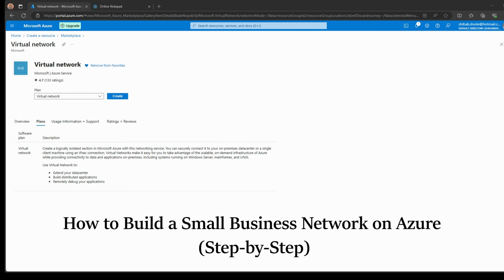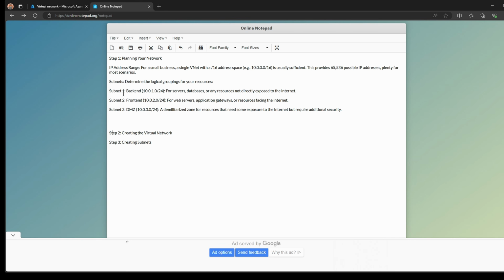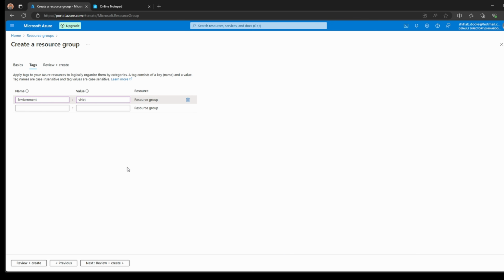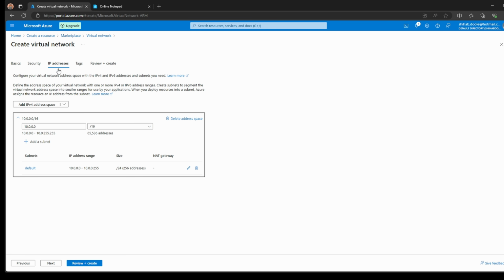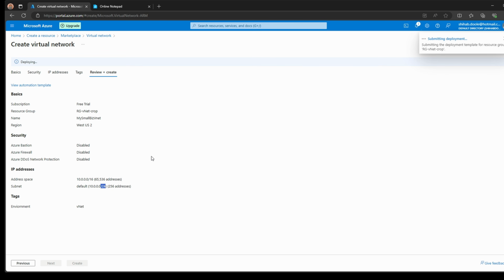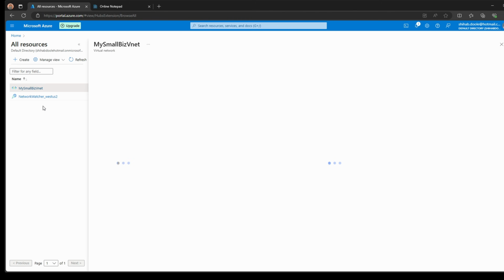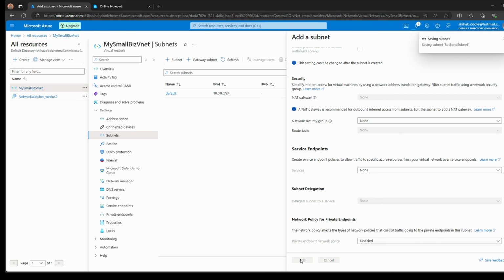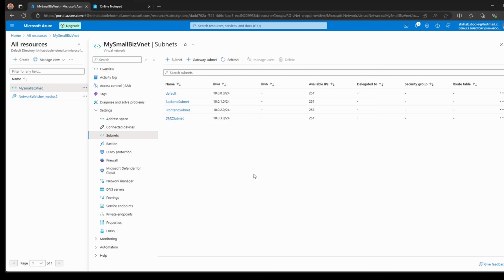How to Build a Small Business Network on Azure (Step-by-Step)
Learn how to build a secure and reliable network for your small business using Azure Virtual Networks (VNets). In this step-by-step tutorial, we'll cover:

Planning your IP address range and subnets for optimal organization.
Creating your VNet in the Azure Portal.
Setting up subnets for backend, frontend, and DMZ resources.
Tips for customizing your VNet for your specific business needs.

Whether you're new to Azure or just starting to explore cloud networking, this video will give you the foundation you need to build a network that can scale with your business.